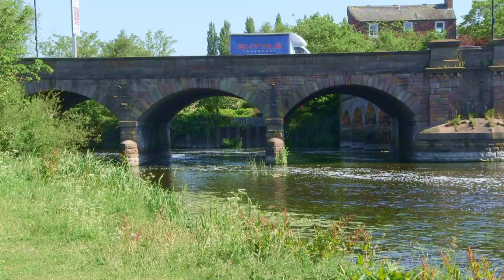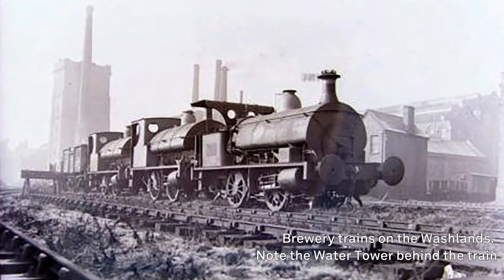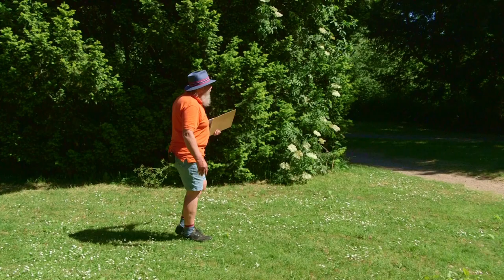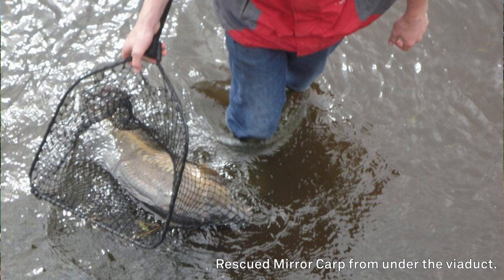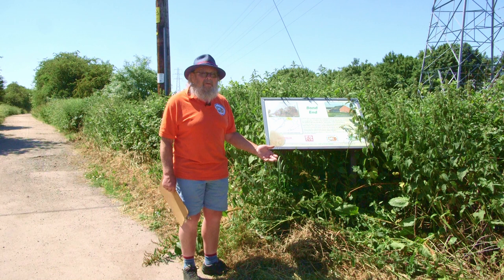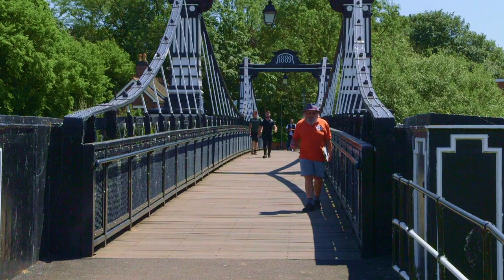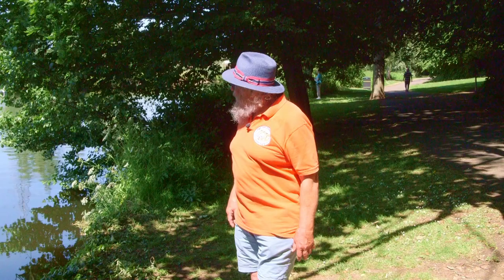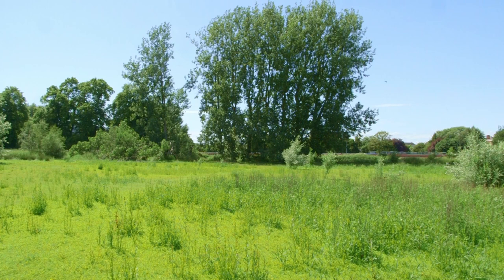Burton History Walk with Lawrence Oates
This is an informative history walk around Burton-upon-Trent. It is hosted by local man Lawrence Oats.